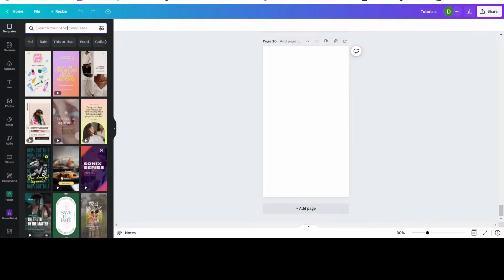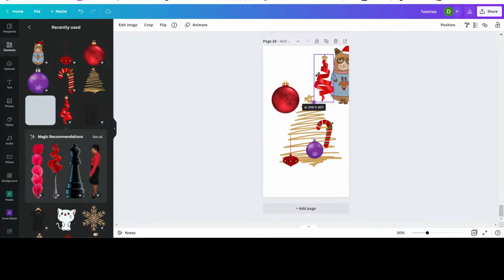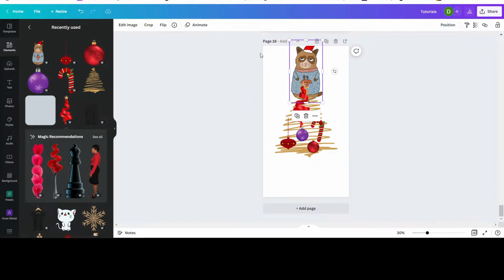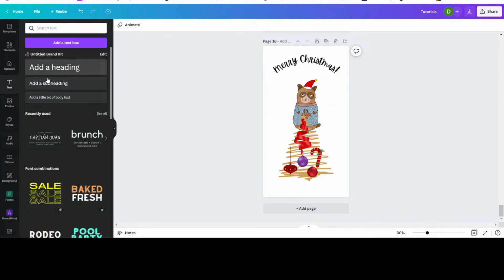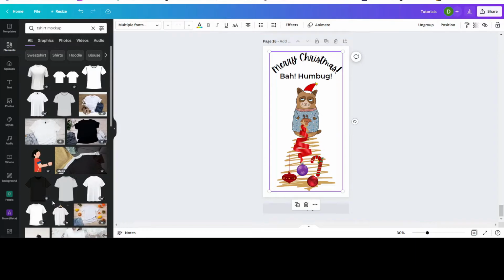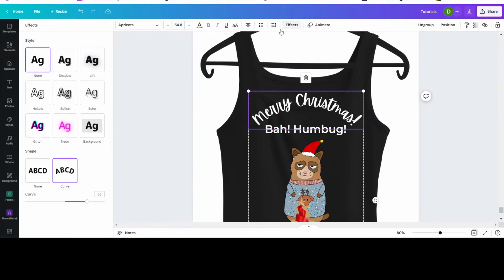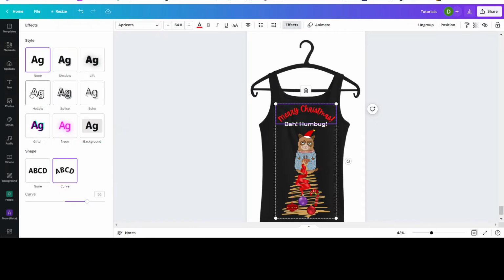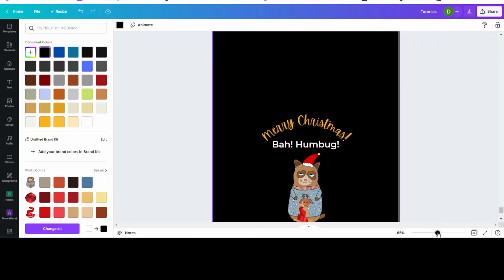How To Make Money With Canva (Tutorial)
This is a free Canva tutorial and you can use the elements in this online program with modifications. You don't have to get the Pro Version but if you do, you have access to hundreds if not thousands of elements, templates, and so on